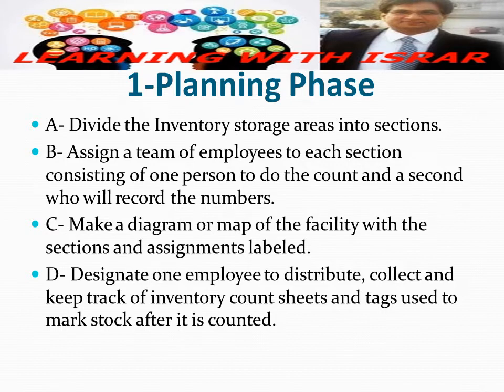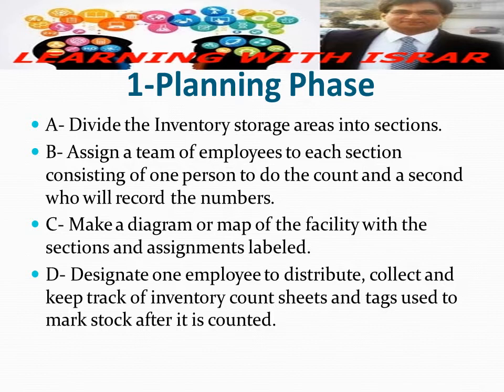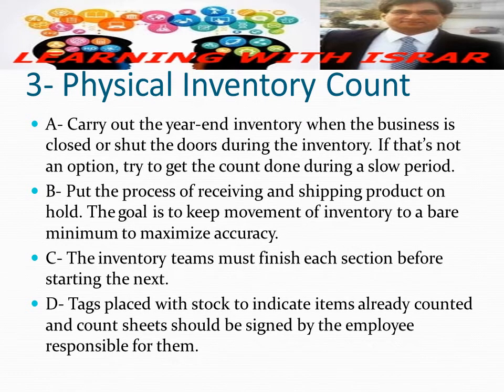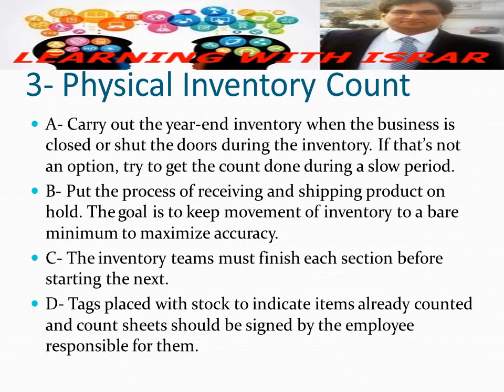Best Practices for Year End Inventory Count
Best Practices for Year-End Physical Inventory Count:-
Phases of Year-End inventory counting practices
1-Planning Phase:-
2-Get Started Early:-
3- Physical Inventory Count:-
4- Follow-Up:-